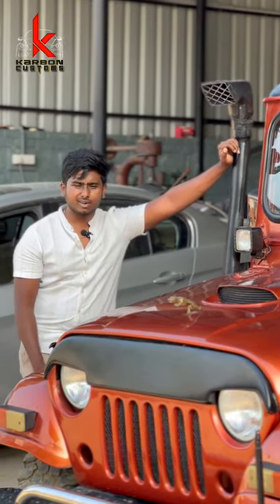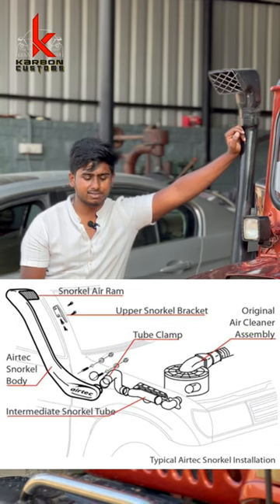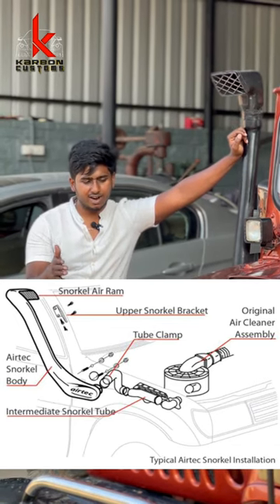What a SNORKEL does